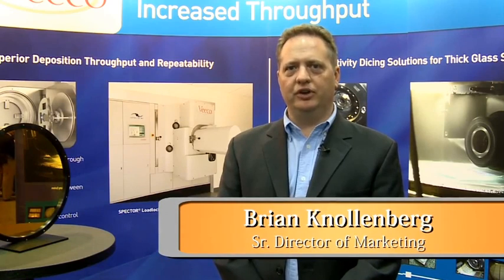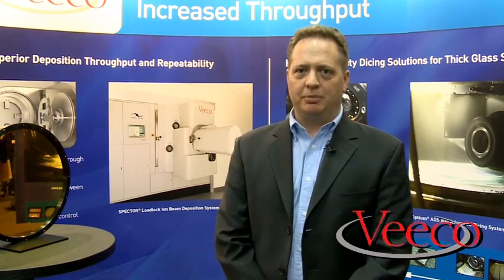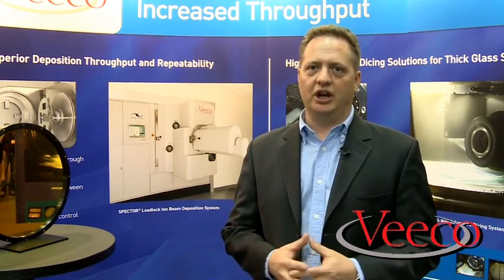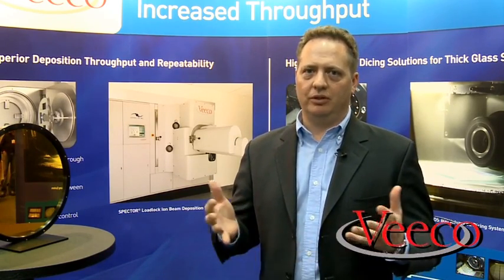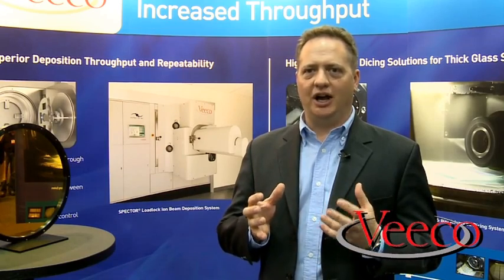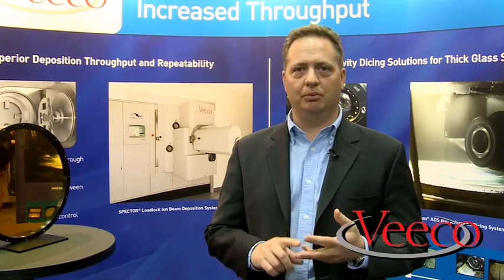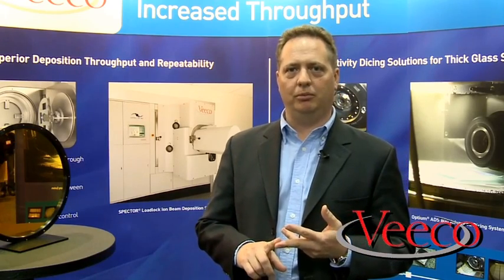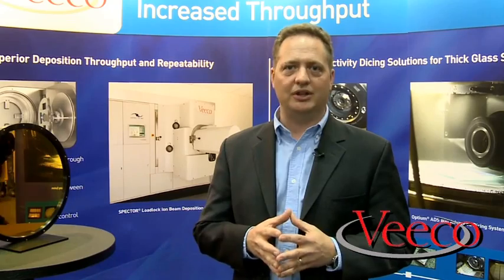SPECTOR® Ion Beam Deposition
Learn how Veeco's industry-leading SPECTOR Ion Beam Deposition System meets yield and device performance requirements for virtually every optical thin film fabrication application.